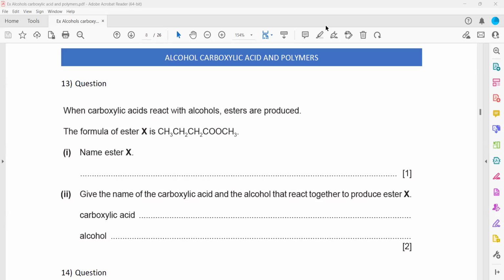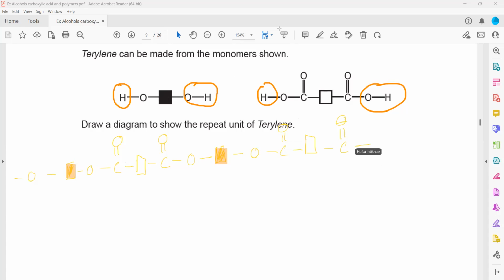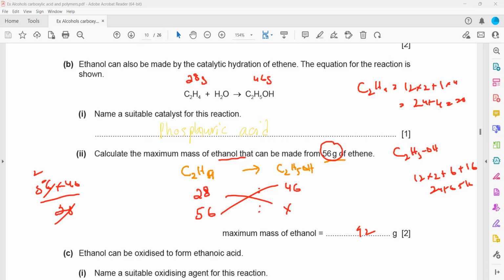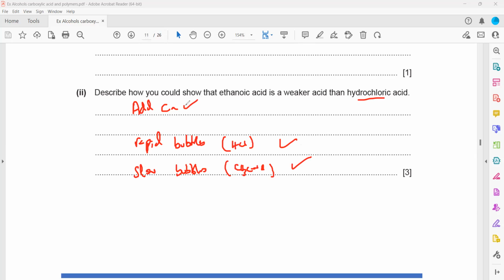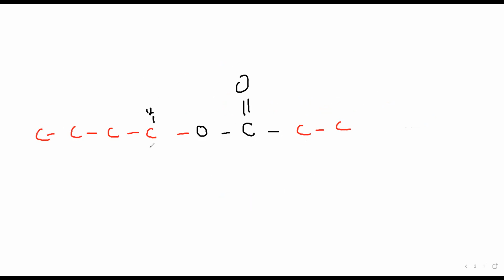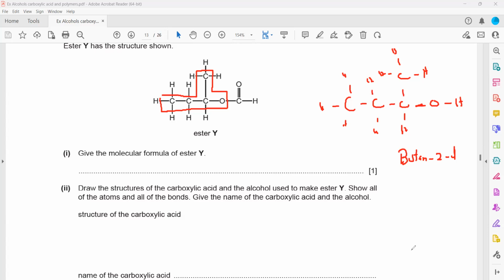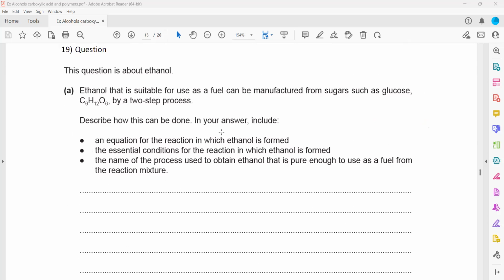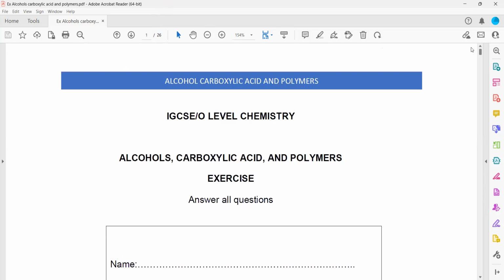Exercise Alcohol Carboxylic Acid Polymerisation Question 13 to 20 Cambridge IGCSE Lesson 69c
Exercise Alcohol Carboxylic Acid Polymerisation Question 13 to 20